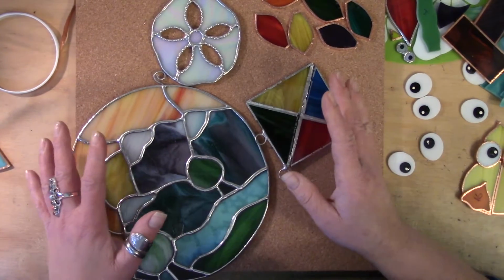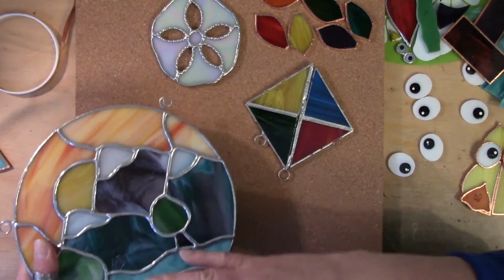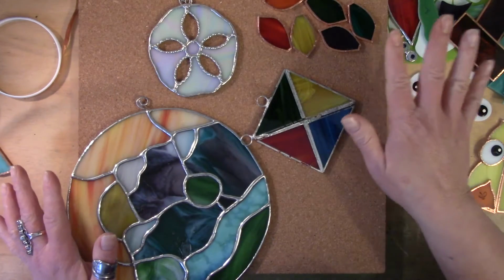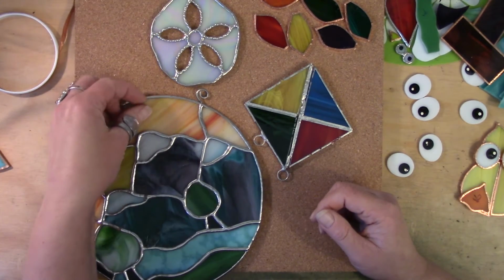Soldering Stained Glass: Why tinning only isn't enough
If you're only tinning your stained glass art, you're gonna get the Boom! Crash! I'll tell ya what tinning is, where it's super duper useful, and why ya still need to fully solder and edge bead your stained pieces.

Get alllllll the stuff stained glass ya need (lotsa help from me in my blog & learning community, tools & supplies, classes, newsletter & more) here on my

00:00 Opening
00:10 Intro
00:15 What is Tinning?
00:25 The Difference Between Tinning & Soldering
00:48 Importance of Structure
01:06 Benefits of Tinning
01:29 Outro